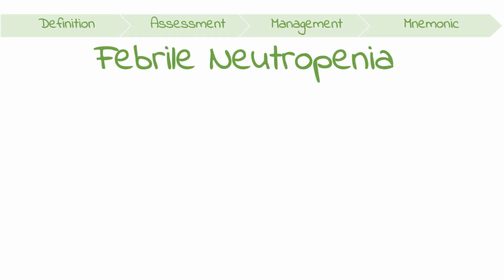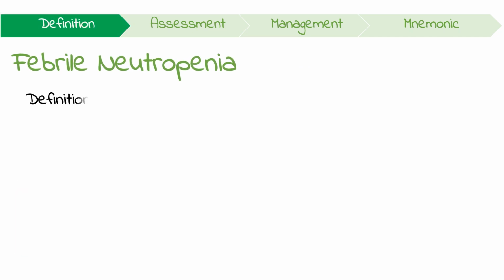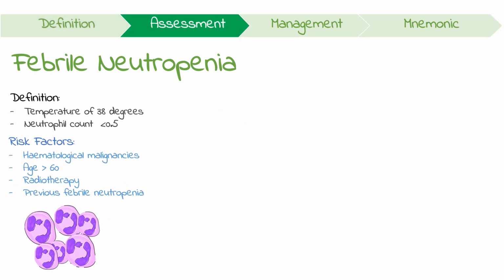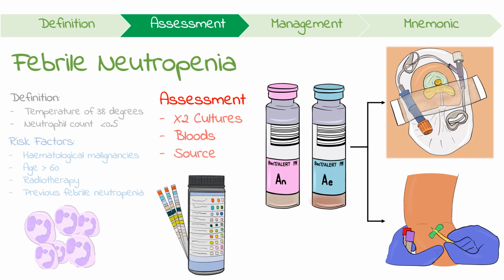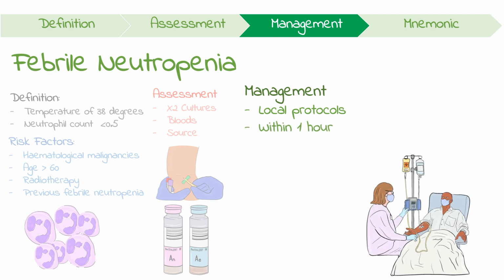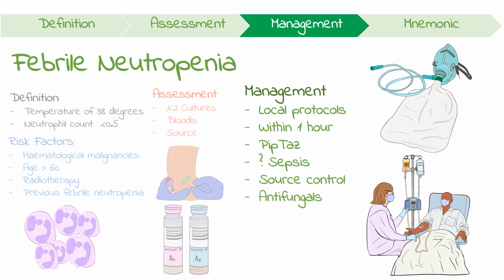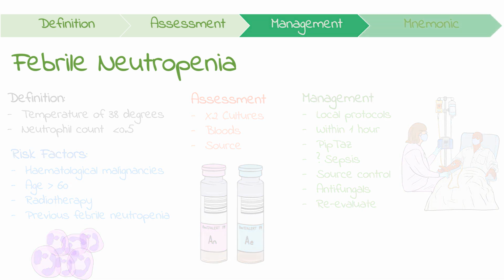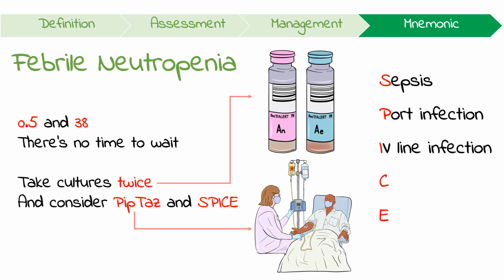Febrile Neutropenia in 3 Minutes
Febrile neutropenia is an oncological emergency and the most common life-threatening complication of cancer therapy. This video discusses its definition, management and a mnemonic to help you remember everything!

Febrile neutropenia is also known as neutropenic fever.

0:00 Introduction
0:22 Definition
1:00 Assessment
1:40 Management
2:50 Mnemonic